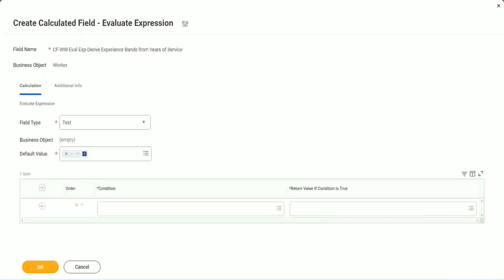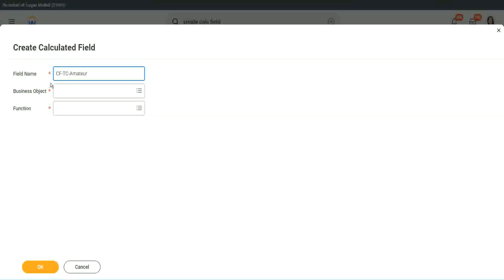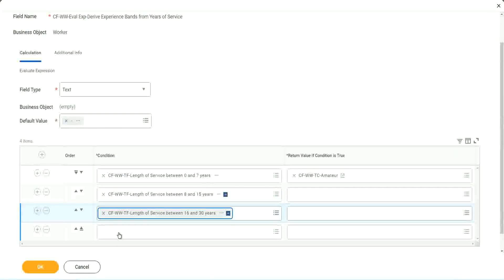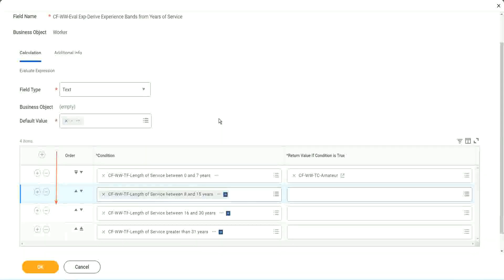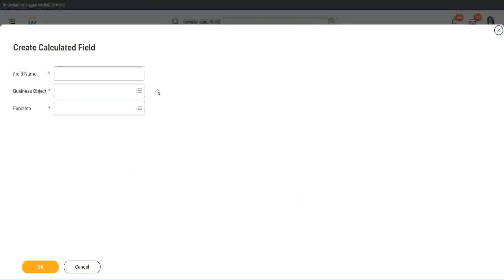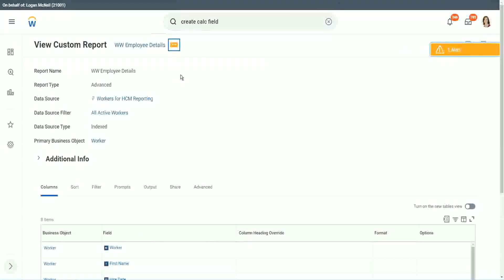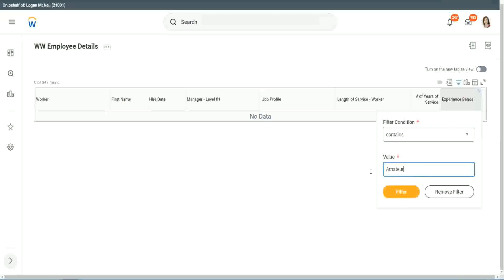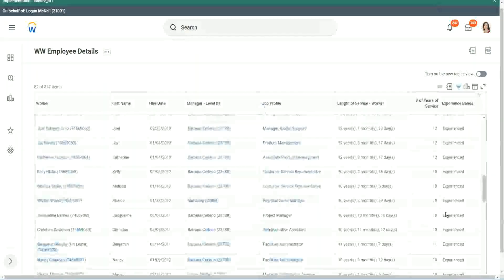Employee Details Calculated Field in WorkDay Part 1